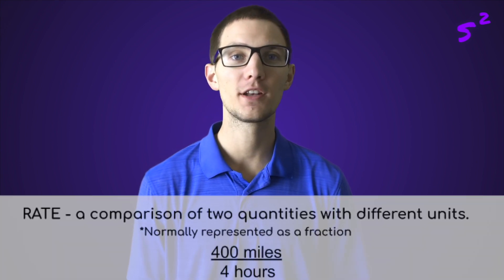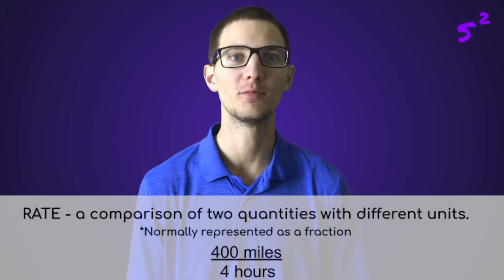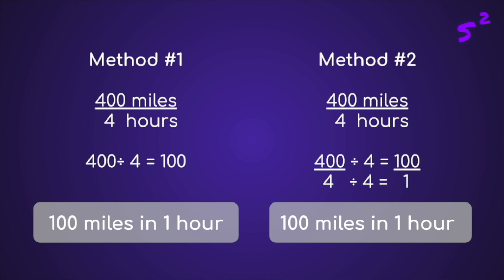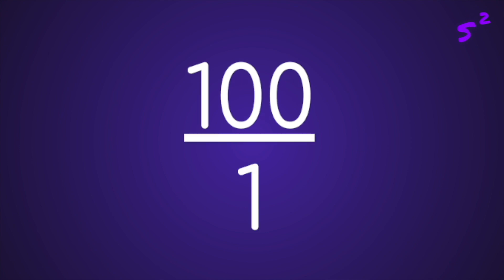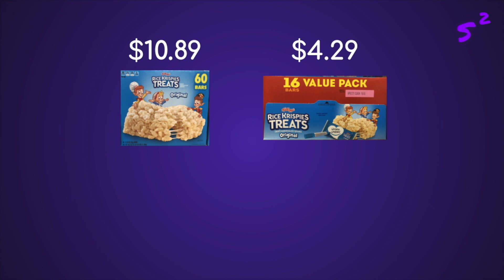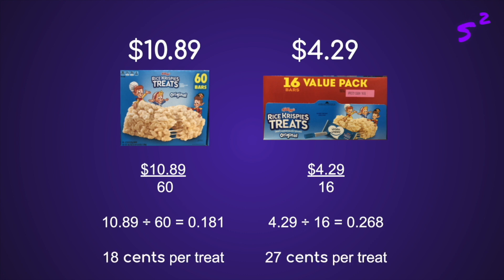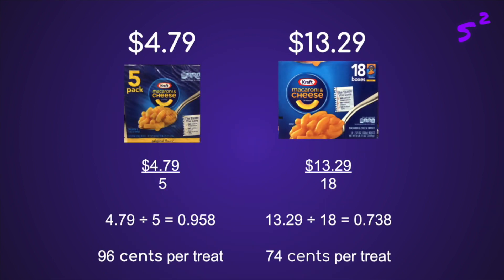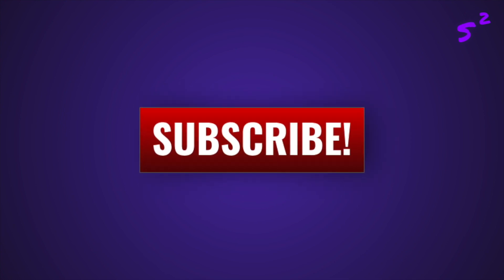Unit Rate Video (Real-World Connection)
This video teaches students about rate, unit rate, and includes a real-world connection involving unit rates.